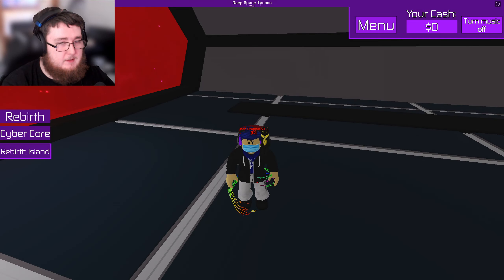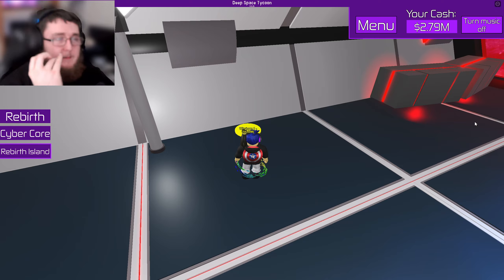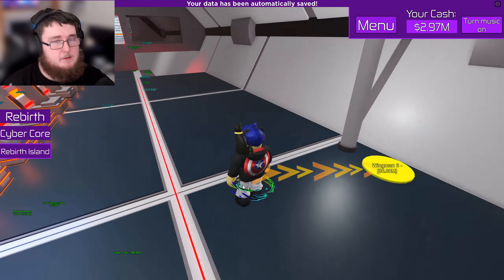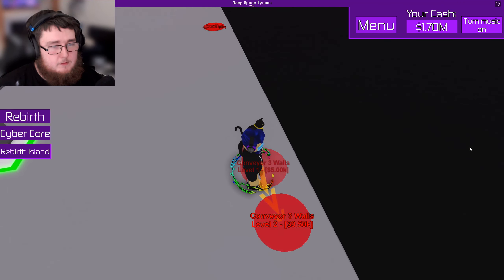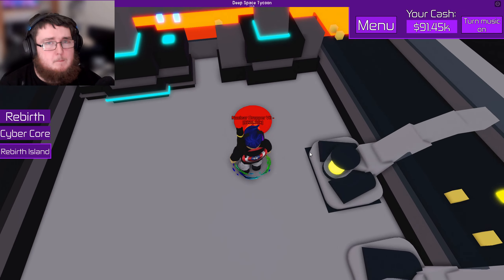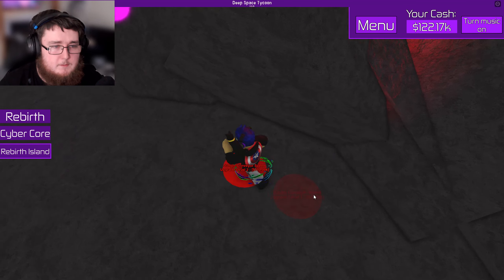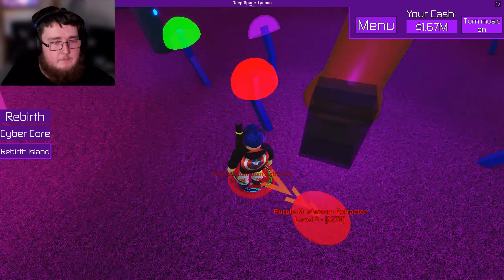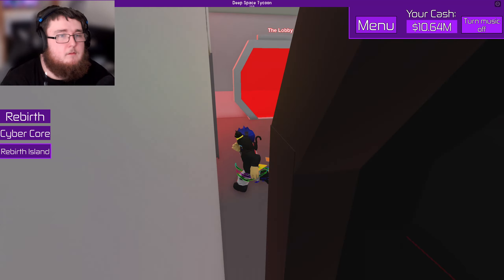Getting Things Started Again | Roblox Deep Space Tycoon #18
I return to space in Deep Space Tycoon in order to get rebirth 2 started!